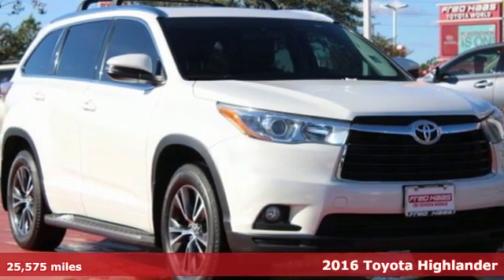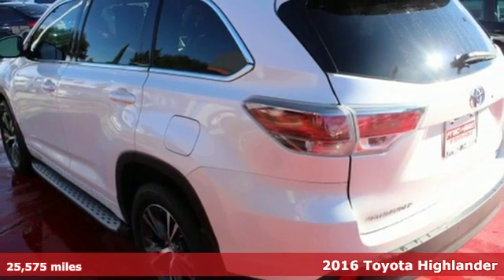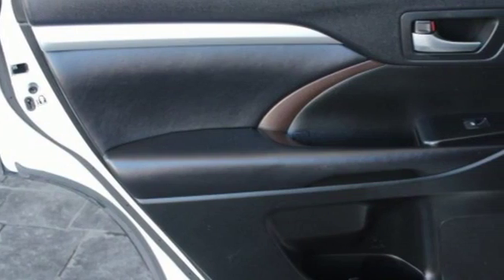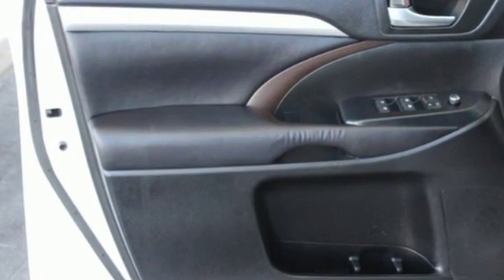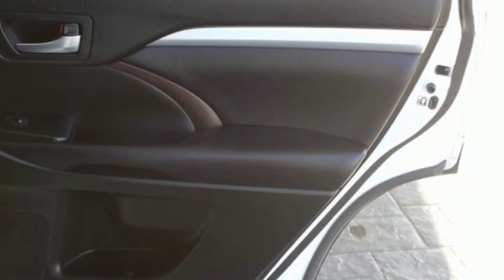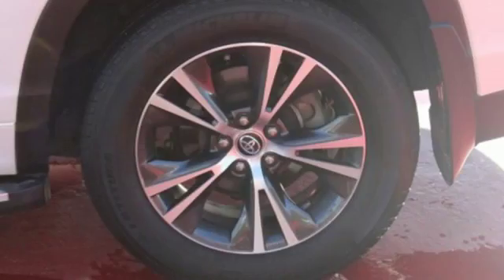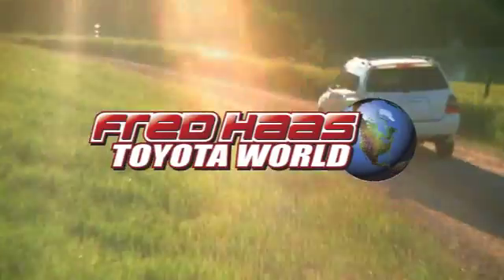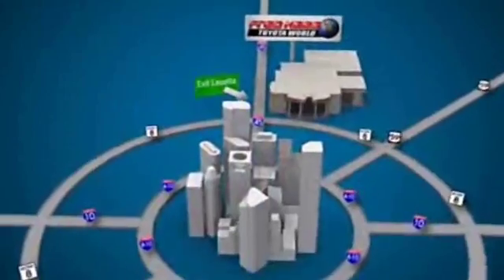Used 2016 Toyota Highlander Spring TX, TX GS133708T - SOLD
Year: 2016
Make: Toyota
Model: Highlander
Trim: XLE
Engine: 6 Cyl. 3.5 L
Transmission: Automatic
Color: White
Mileage: 25575
Stock #: GS133708T
VIN: 5TDKKRFH0GS133708
Boasts 25 Highway MPG and 19 City MPG! This Toyota Highlander boasts a Regular Unleaded V-6 3.5 L/211 engine powering this Automatic transmission. Window Grid Diversity Antenna, Wheels: 18 Split 5-Spoke Machined-Face Alloy -inc: gunmetal grey finish and black center caps, Wheels w/Gray Accents.*This Toyota Highlander Features the Following Options *Variable Intermittent Wipers w/Heated Wiper Park, Valet Function, Trunk/Hatch Auto-Latch, Trip Computer, Transmission: Electronic 6-Speed Automatic w/OD -inc: ECT-i, sequential shift mode and snow mode, Transmission w/Oil Cooler, Towing w/Harness, Tires: P245/60R18 105S AS, Tailgate/Rear Door Lock Included w/Power Door Locks, Systems Monitor.*Visit Us Today *Stop by Fred Haas Toyota World located at 20400 Interstate 45, Spring, TX 77373 for a quick visit and a great vehicle!

Address:
20400 Interstate 45 North